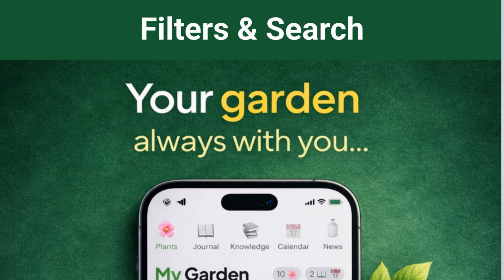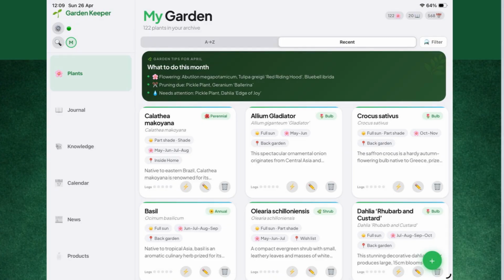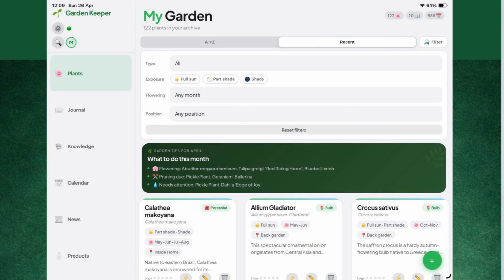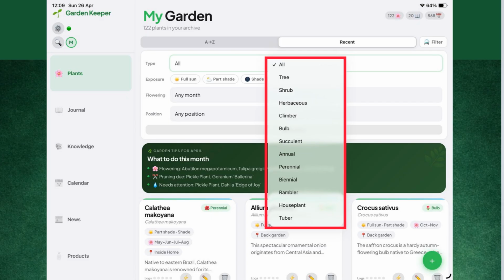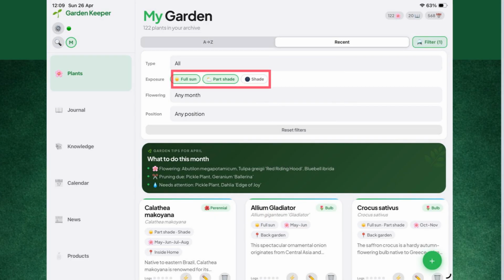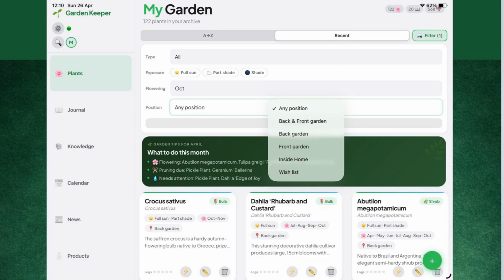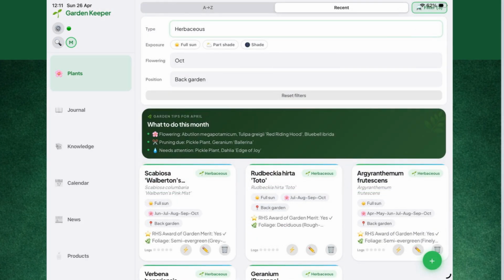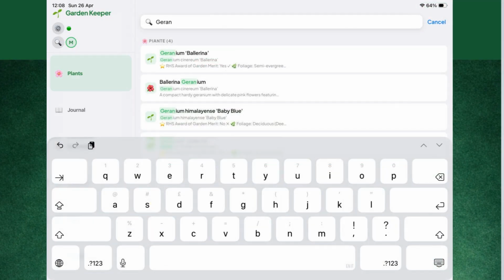How to Sort, Filter & Search Your Plants | Garden Keeper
As your garden grows, finding the right plant quickly becomes essential. Garden Keeper gives you flexible tools to sort, filter and search your entire plant collection in seconds.
In this video you'll see how to sort plants alphabetically or by most recent, how to filter by location, type, season and more, and how to use the search function to find any plant instantly.
Available on App Store and Google Play.
00:00 Introduction
00:12 Sorting — A to Z and Recent
00:23 Filtering your plants
01:18 Search function